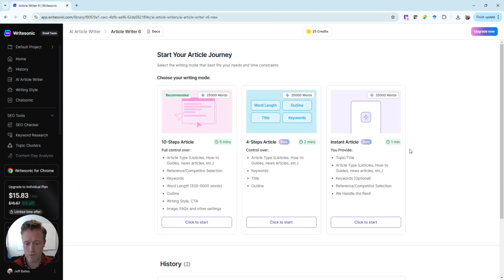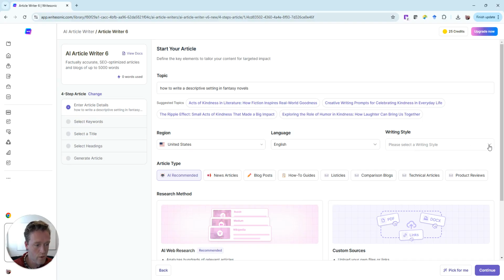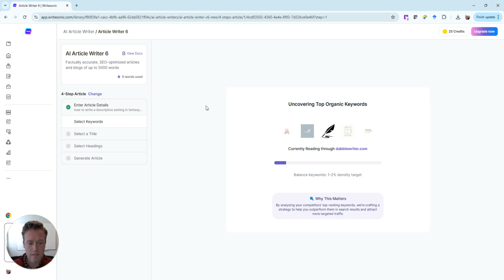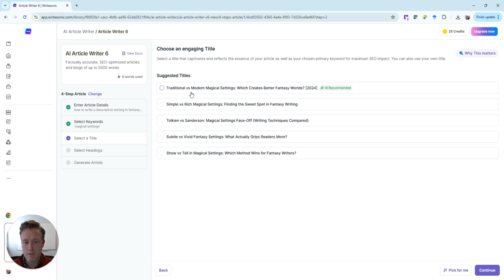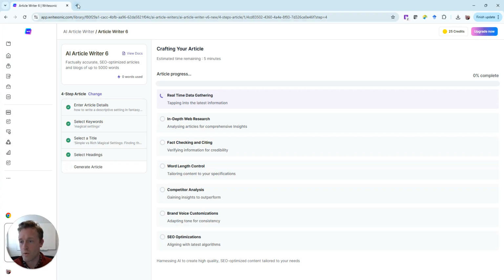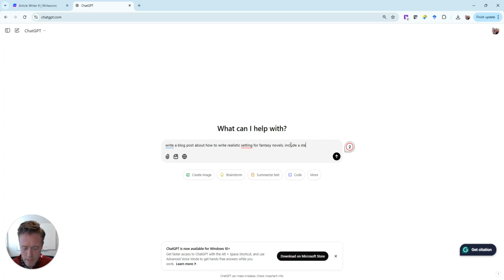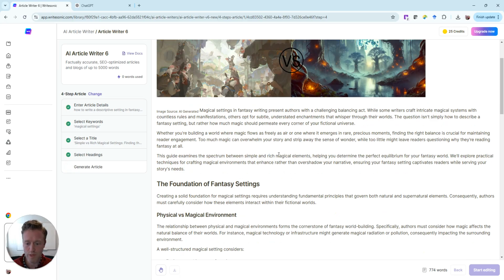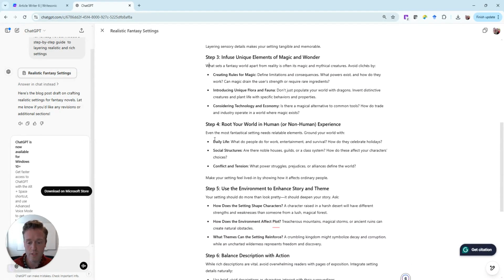Module 3 2 Writing Articles and Blog Posts